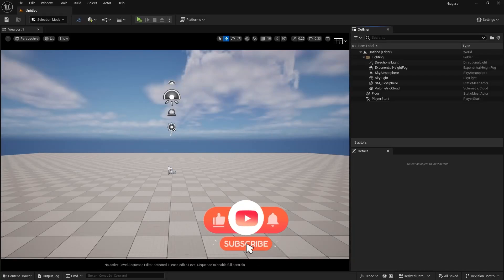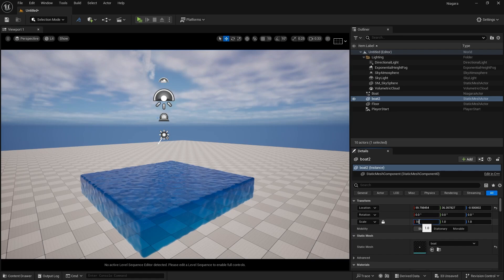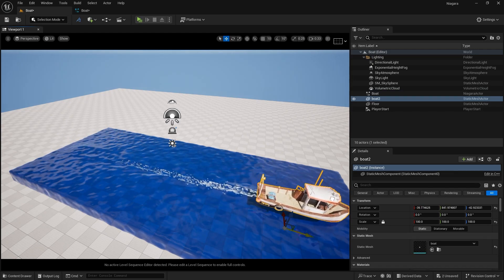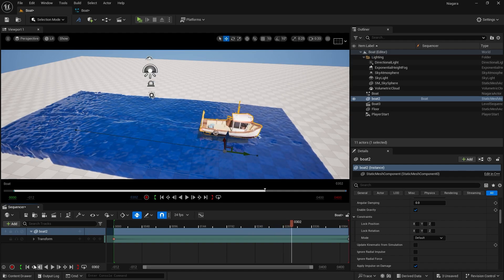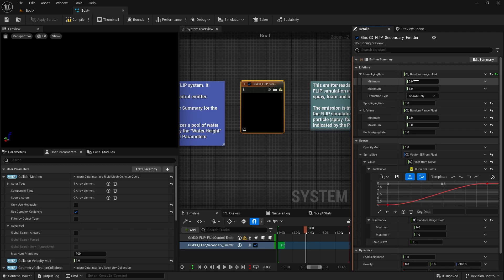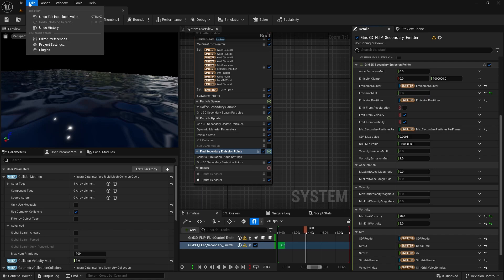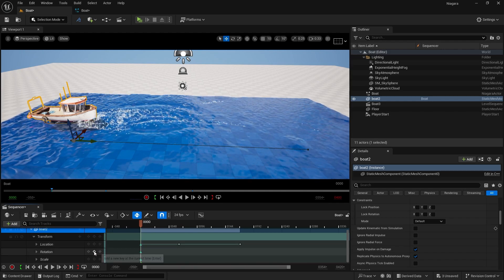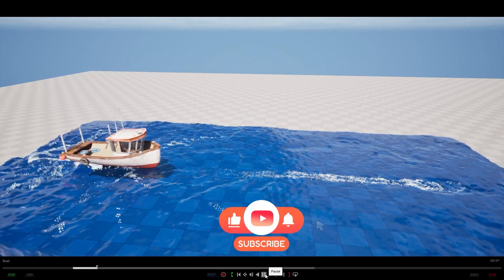Liquid Simulation in Unreal Engine 5 I Boat Simulation Tutorial I Niagara Fluids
Learn how to create stunning liquid simulations in Unreal Engine 5 with this boat simulation tutorial using Niagara Fluids. Dive into the world of realistic fluid dynamics and create immersive experiences in your projects.